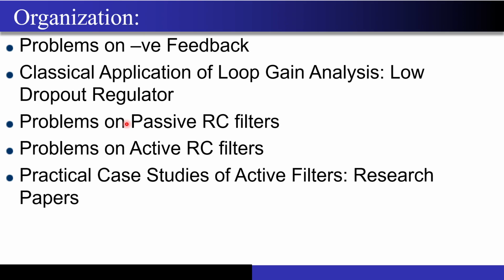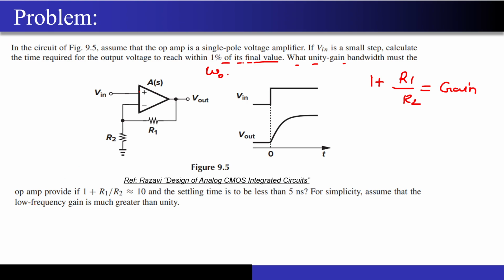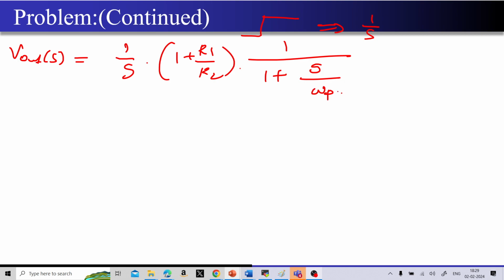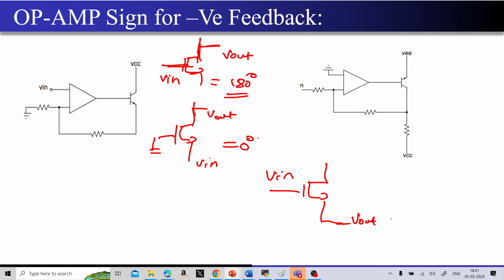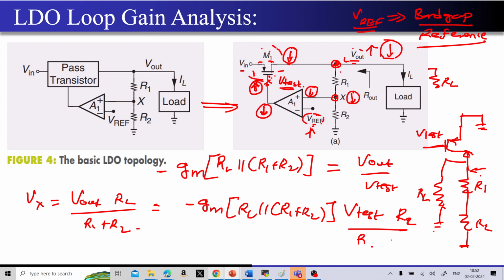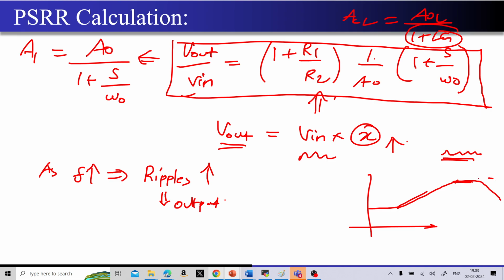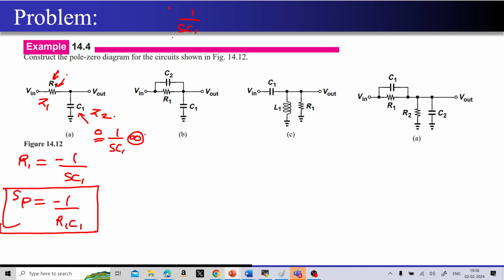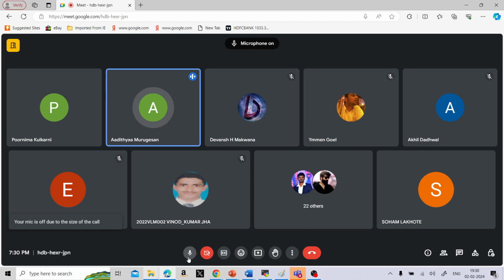Analog IC Design Week-2 Problem Solving Session: Part1